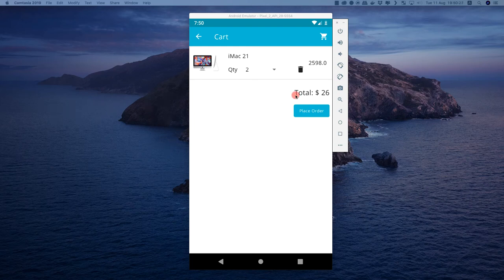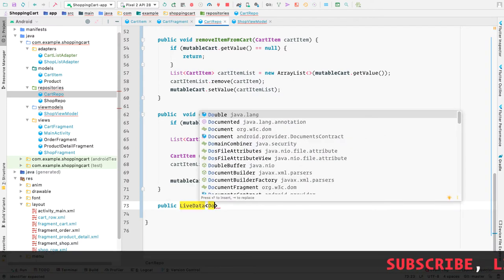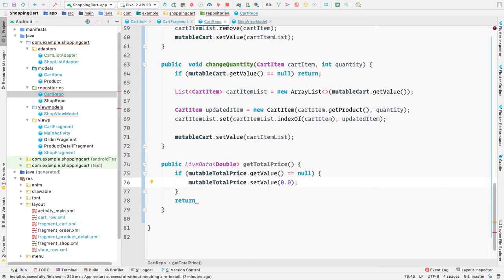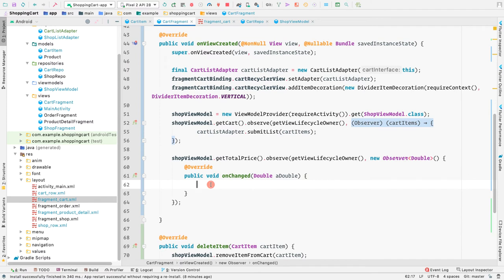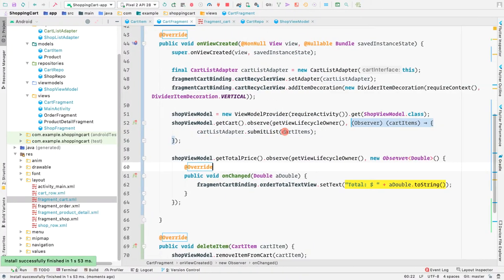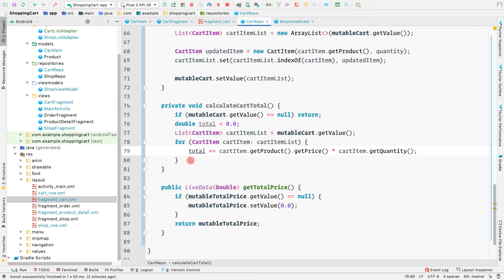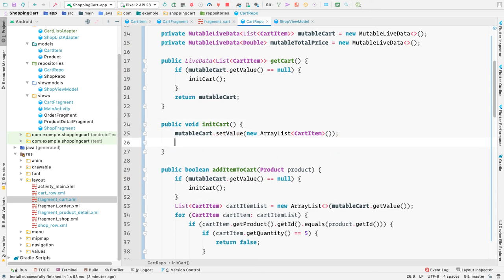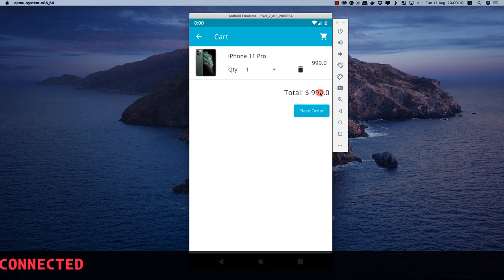16. Shopping Cart (MVVM) - Calculating the Cart total price